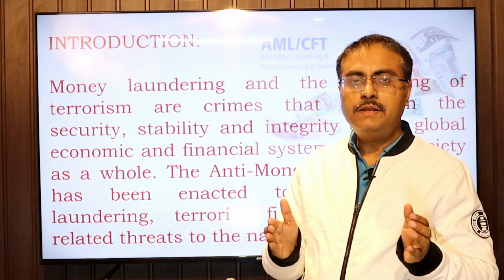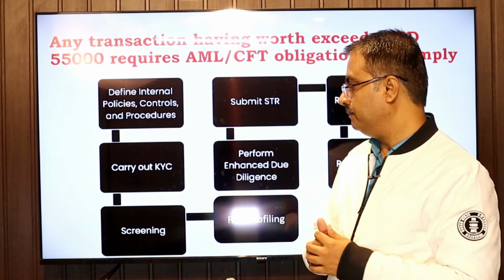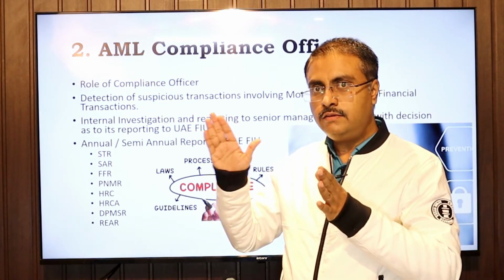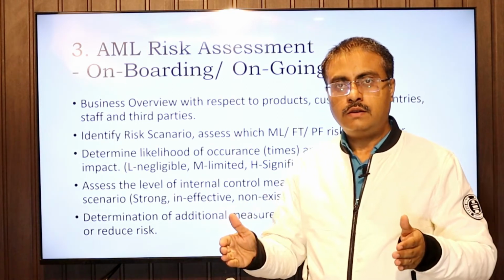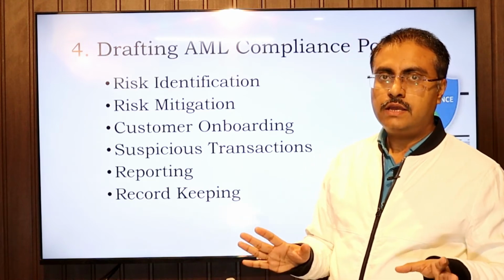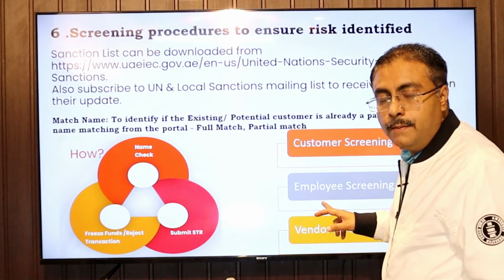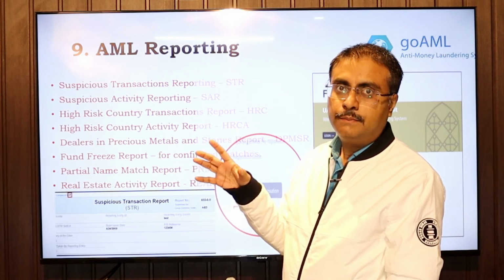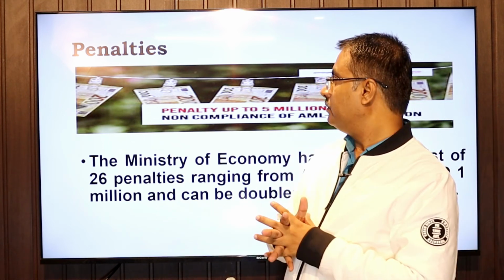UAE Anti Money Laundering Law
The UAE keeps introducing new regulations and updating old ones to ensure a higher level of AML/CFT actions. Besides updating the Guidelines in 2021, the country started requiring businesses to adopt internal procedures to identify suspicious transactions with banks and exchange houses.
Additionally, the UAE is introducing new governmental bodies to ensure AML/CFT compliance. Among such organizations are the Executive Office of Anti-Money Laundering and Countering the Financing of Terrorism and Dubai’s Specialized Anti-Money Laundering Court.
It’s clear that the UAE will continue introducing new measures to minimize the level of money laundering, terrorist financing, and other illegal activities in the country. Therefore, it’s essential for all types of businesses to ensure they’re compliant with all the relevant regulations. We are continue to monitor developments in the UAE’s AML/CFT requirements.
Let us help your company stay compliant with AML/KYC regulations in the UAE. Get in touch with us today.